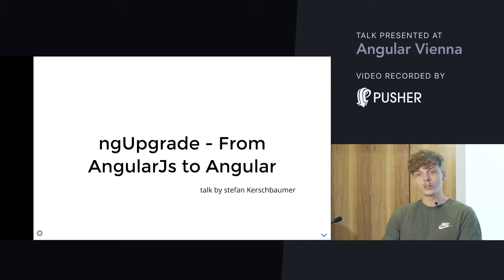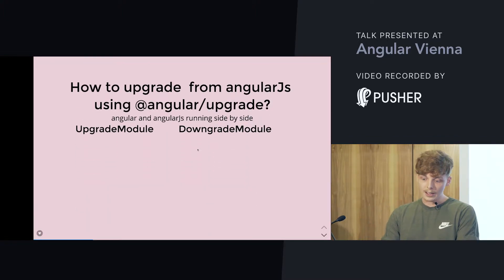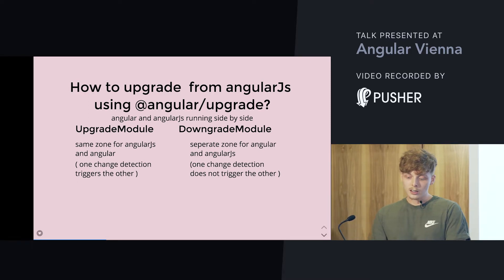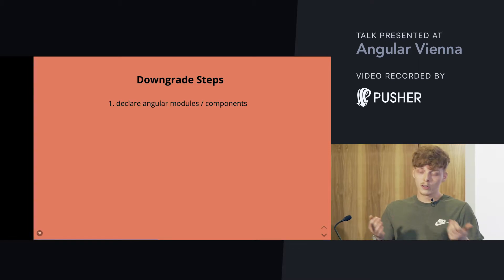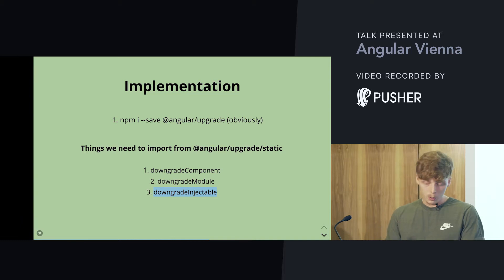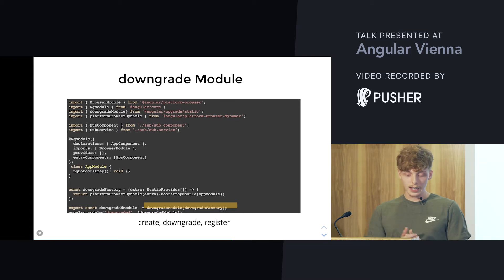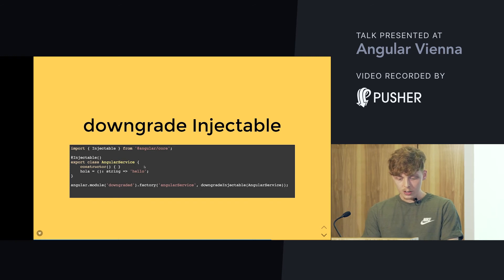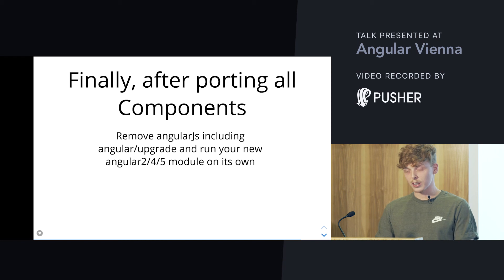Angular Vienna, ngUpgrade - From AngularJS to Angular, March 2018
by Stefan Kerschbaumer:

I will tell you something about Angular's ngUpgrade package und show you how to use it. In fact I will show you the steps needed for going from AngularJS to newer versions of Angular and give you a little example.